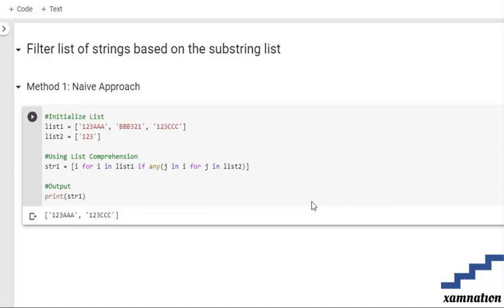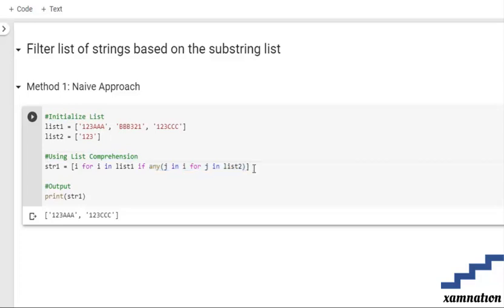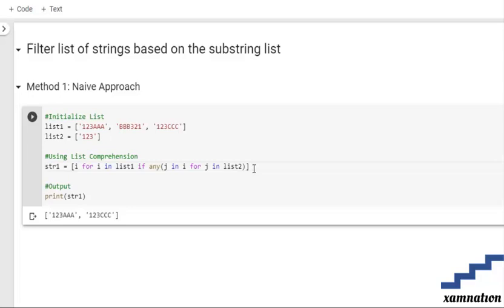How to filter list of strings based on the substring list